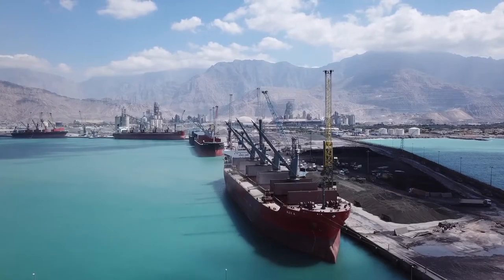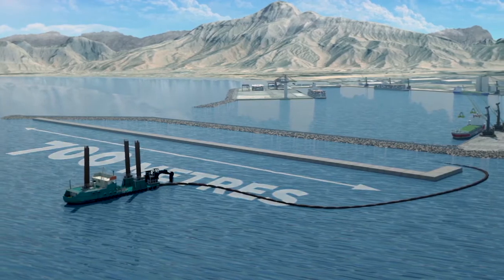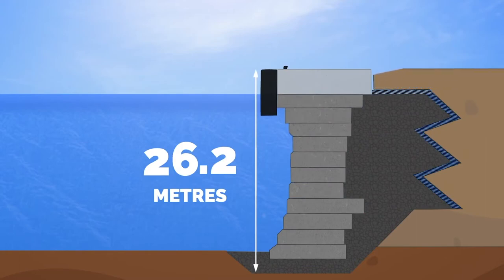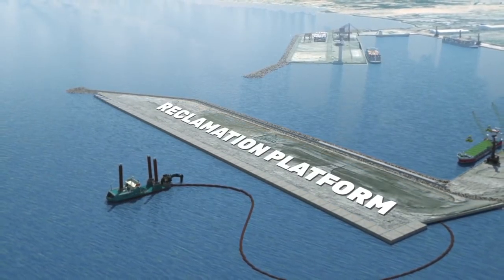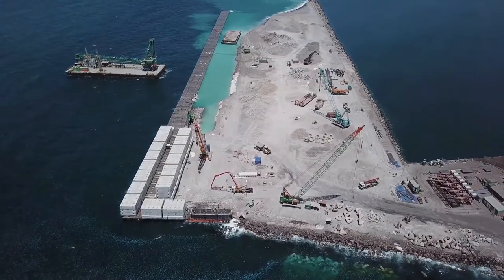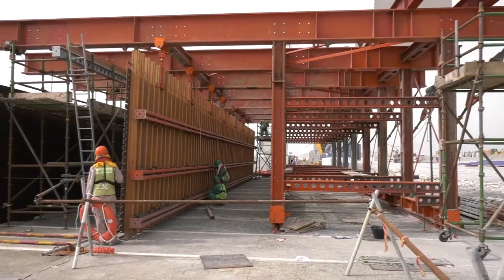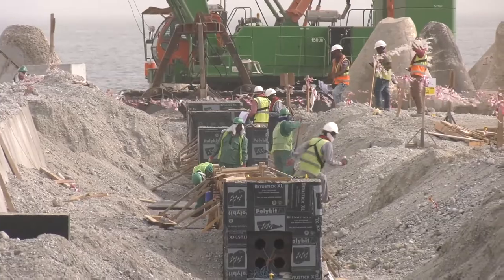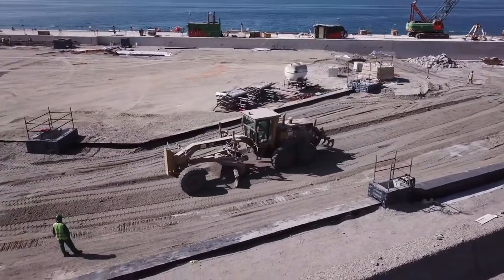Saqr Port - Pushing The Limits (Documentary Condensed Version)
In 2014, RAK Ports embarked upon the planning for a project which would see Saqr Port, the Middle East’s largest bulk-handling port, construct two new berths capable of handling the world’s largest bulk cargo vessels.

 The project would take until 2019 to fully complete, and involved designing and building one of the world’s tallest, deepest quay walls, in an exposed location with no protection from the open sea.

 The many challenges involved in the project meant pushing the limits of design engineering in this field of maritime expertise, beyond anything that had been attempted before.